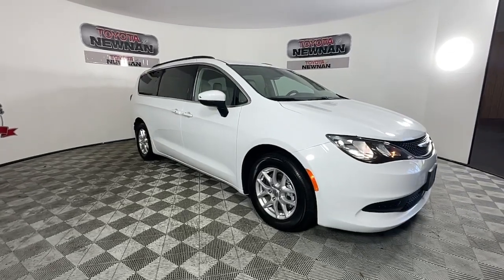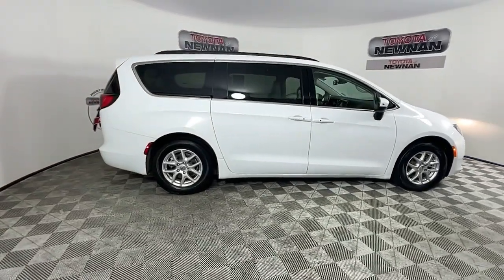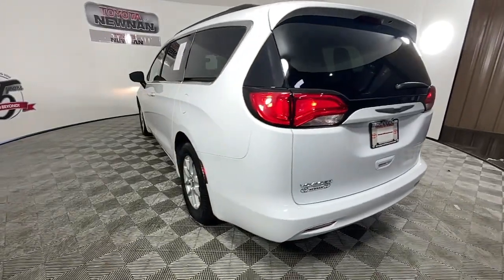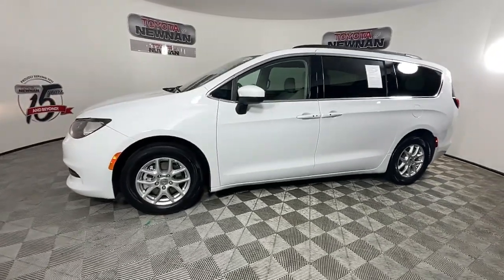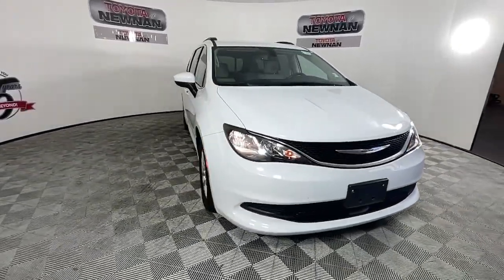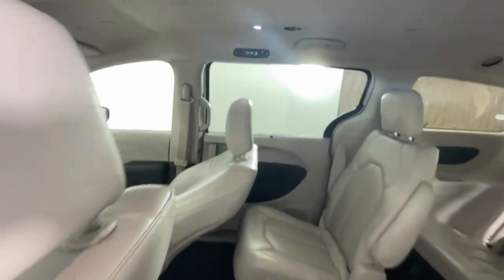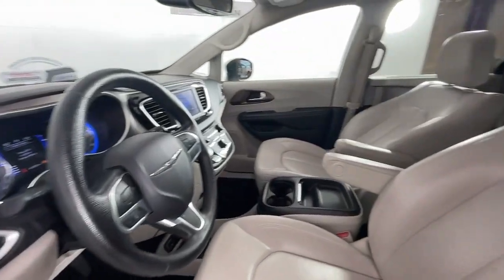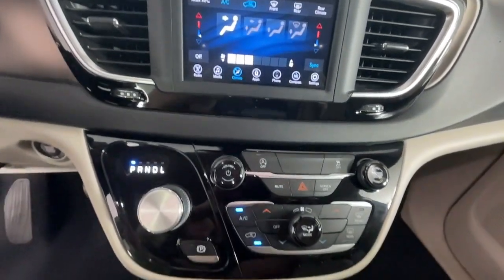2021 CHRYSLER VOYAGER Newnan, Peachtree City, Carrolton, Fayetteville, Union City P3485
Bright White Clearcoat Used 2021 CHRYSLER VOYAGER available in 2 Herring Road, Newnan, Georgia at Toyota of Newnan. Servicing the Newnan, Peachtree City, Carrolton, Fayetteville, Union City area.

This vehicle comes with our complimentary Platinum Protection Plan. Our ASE Certified mechanics perform such an extensive inspection we can offer a fully comprehensive protection plan that offers you the peace of mind needed when purchasing a pre-owned vehicle. Call us today or come by Toyota of Newnan to see why we are your best choice when purchasing a pre-owned vehicle.Leather Steering Wheel Controls Keyless Entry USB / AUX Ports Bluetooth 17 x 7 Aluminum Wheels 3rd row seats: split-bench 4-Wheel Disc Brakes 6 Speakers ABS brakes Air Conditioning AM/FM radio: SiriusXM Apple CarPlay/Android Auto Dual front impact airbags Dual front side impact airbags Electronic Stability Control Four wheel independent suspension Front anti-roll bar Front Bucket Seats Fully automatic headlights Heated door mirrors Illuminated entry Knee airbag Occupant sensing airbag Overhead airbag ParkView Rear Back-Up Camera Power door mirrors Power driver seat Power steering Power windows Radio: Uconnect 4 w/7 Display Rear air conditioning Rear window wiper Reclining 3rd row seat Remote keyless entry Split folding rear seat Steering wheel mounted audio controls Sun blinds Touring Suspension Traction control. Recent Arrival! Odometer is 2749 miles below market average! 19/28 City/Highway MPG Chrysler Voyager 2021 LXI FWD 3.6L V6 24V VVT 9-Speed 948TE Automatic Bright White Clearcoat